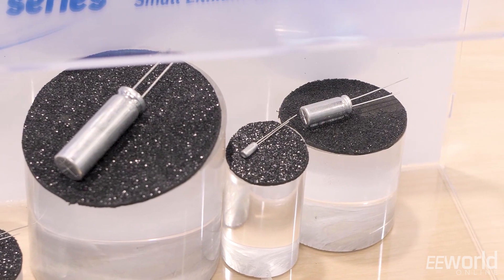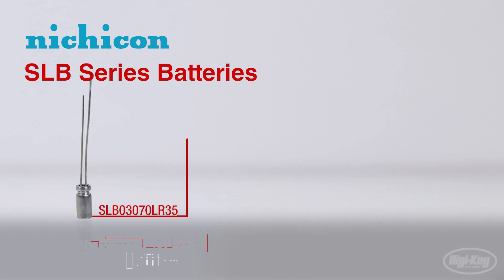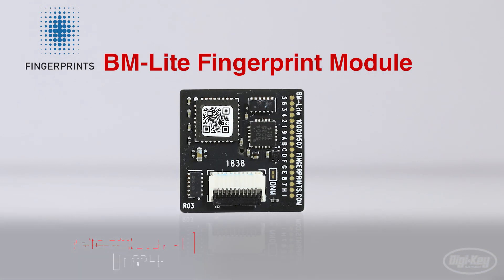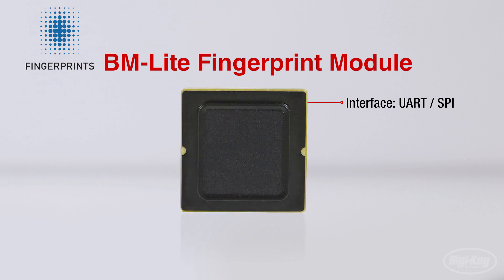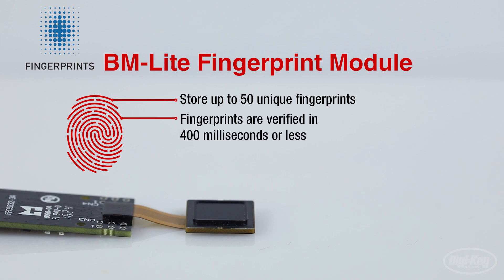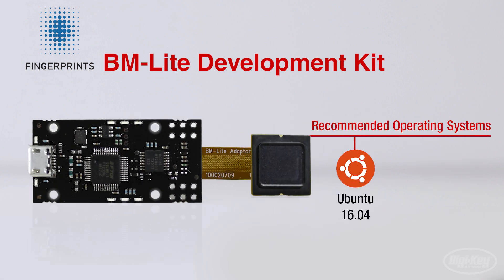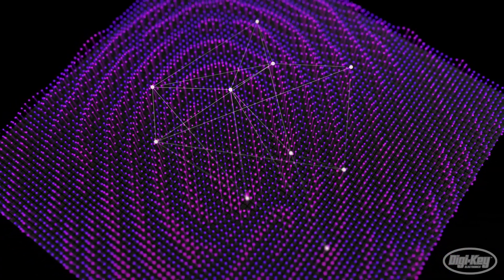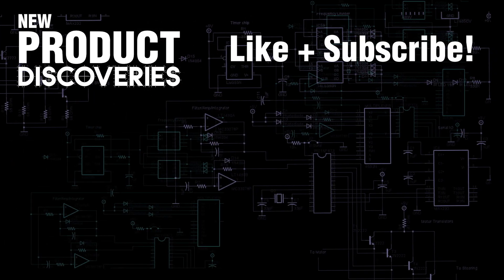New Product Discoveries Ep 305: Nichicon SLB and AB BM-LITE Module | Digi-Key Electronics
In this video, Kaili introduces Nichicon’s compact SLB lithium-ion batteries and a secure and easy-to-use biometric sensor from Fingerprint Cards AB.

The SLB series batteries from Nichicon borrow their form factor from another energy storage device.  These rechargeable lithium-ion batteries come in case styles identical to Nichicon’s electrolytic capacitors, making this series ideal for use in compact IoT applications. The batteries are rated at 2.4V with a capacity of 350 micro-amp hours and can function at temperatures as low as -30C. After 25,000 charge/discharge cycles the batteries maintain over 80% of their initial capacity.

The next is the compact and efficient BM Lite fingerprint module from Fingerprint Cards AB.
The standalone module is ready to use out of the box. Simply connect it over UART or SPI communications and use serial commands to enroll, verify, and get your biometric applications up-and-running. Its robust design includes a coating that protects against ESD well above ±15 kV as well as protection against daily wear and tear. The FPC-BM Lite sensor is also available in waterproof IP-rated classes.

**Credit to EE World Online for footage of the Nichicon - Looks like a capacitor, works like a battery! footage